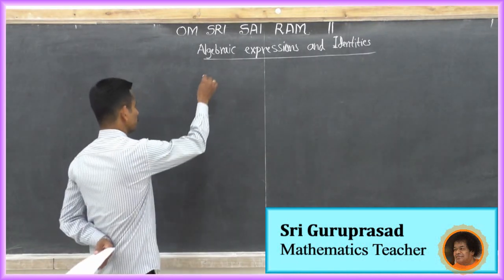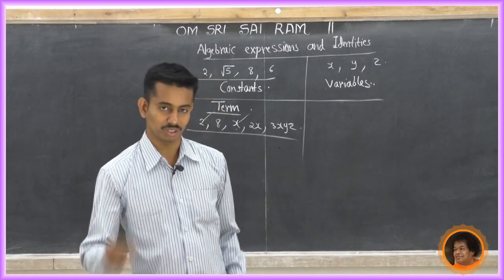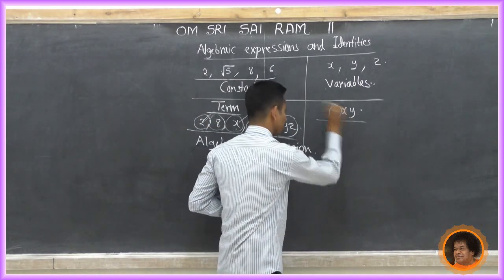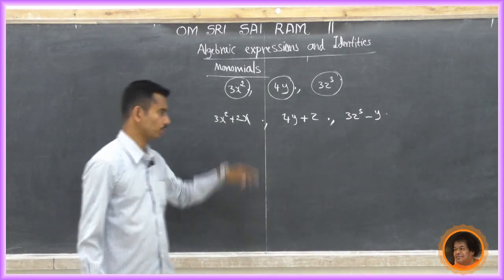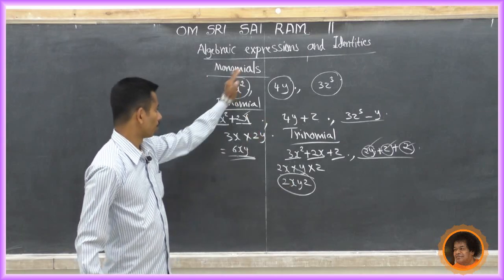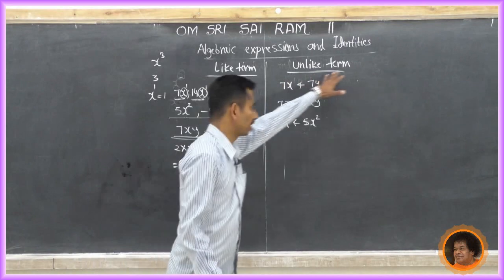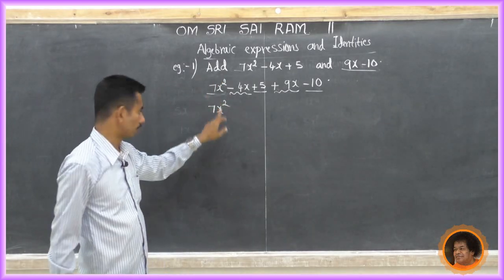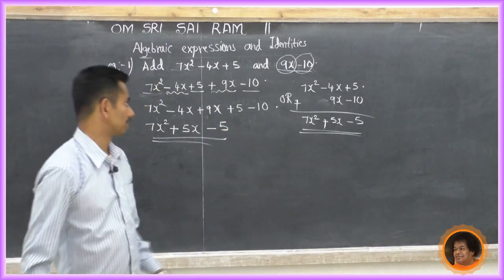SSSLS High School, ALike - 8th Mathematics - Algebraic Expressions and Identities[1] - by Guruprasad